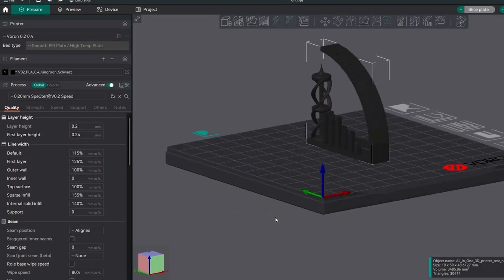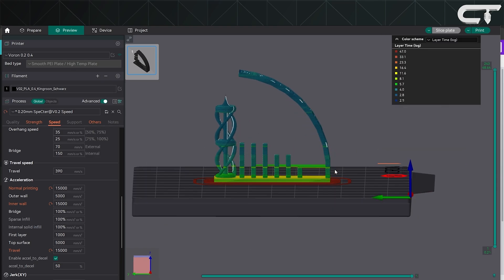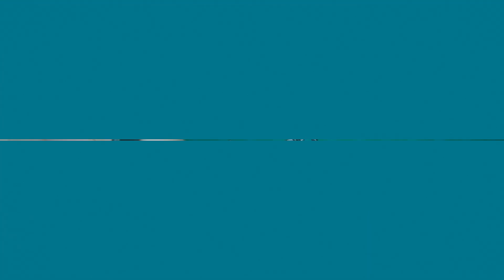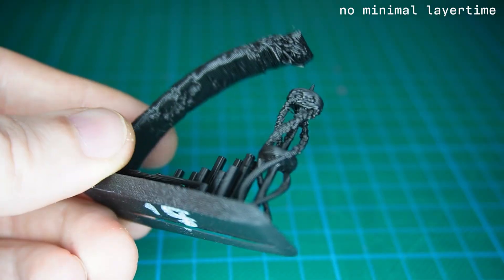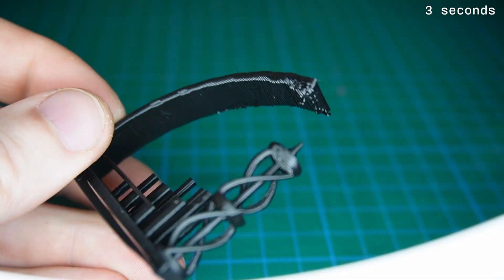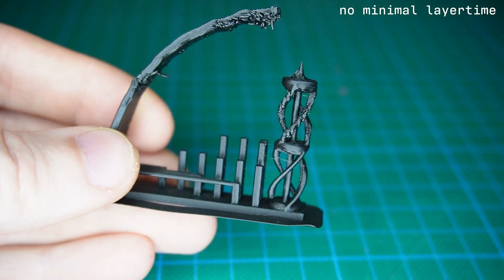How to fix PLA prints without changing your hotend!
Struggling with poor PLA print quality, stringing, or deformed overhangs? This video dives deep into one of the most underrated upgrades for fast and clean prints: external part cooling.

▬▬▬▬ Useful Links ▬▬▬▬
Link to the fan

▬▬▬▬ Chapters ▬▬▬▬
0:00 Intro
0:36 What´s the deal with PLA
1:05 Fan Overview
2:16 How to set specific layertimes in OrcaSlicer
3:00 3 testprints without external part cooling
4:36 fan upgrade for Voron 0.2
7:09 3 testprints with external part cooling
8:26 benchy test
10:58 conclusion
12:14 Outro
▬▬▬▬ Crydteam English▬▬▬▬
Steven (Content)
Alex (Content)